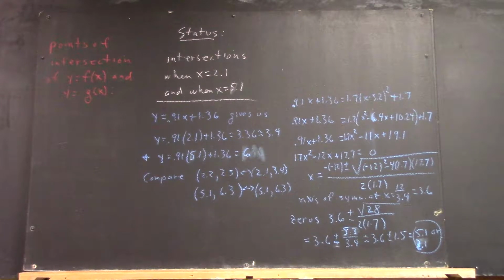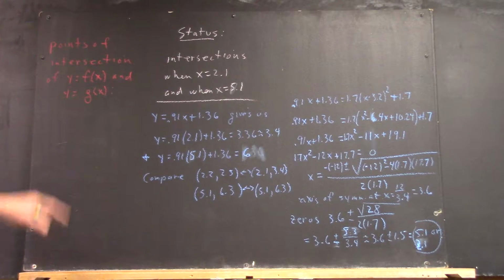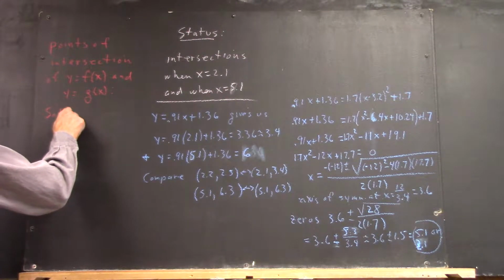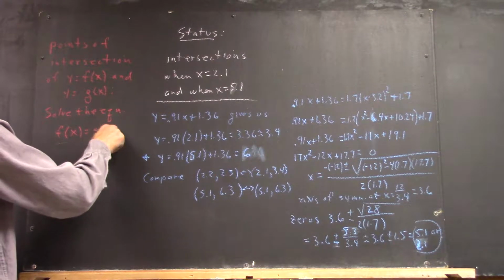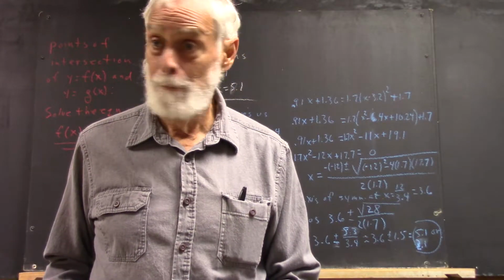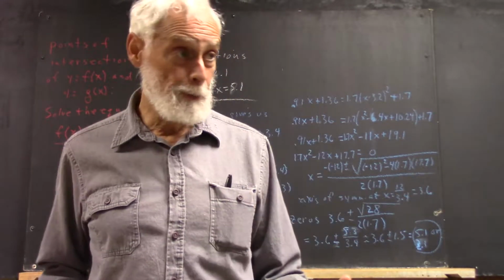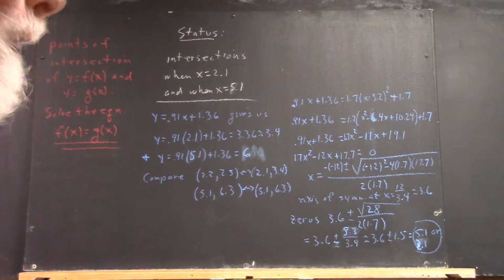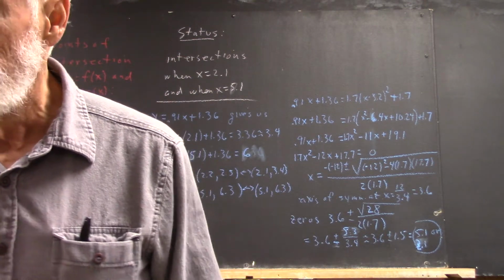dagpc 2336 equation to solve for x coord of intersection points for functions f and g 2